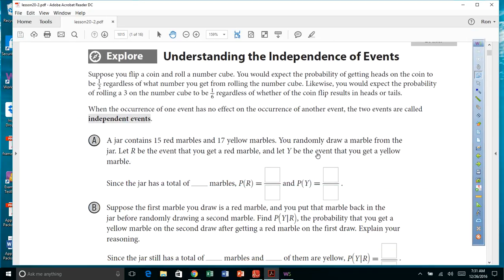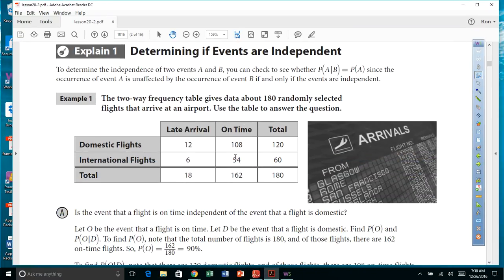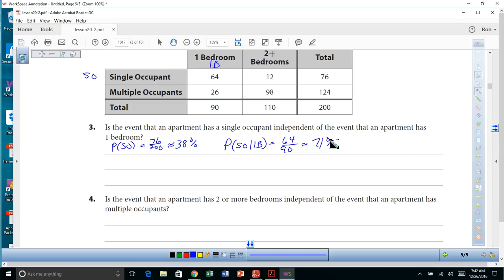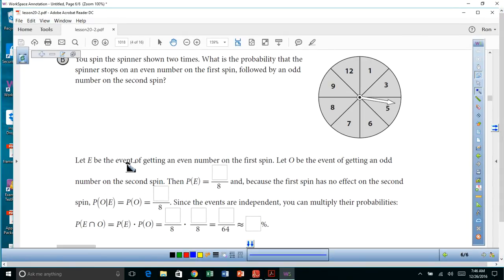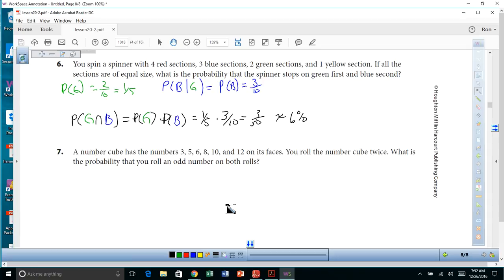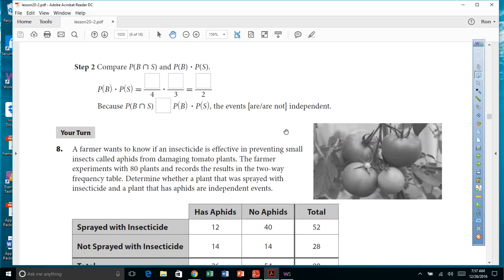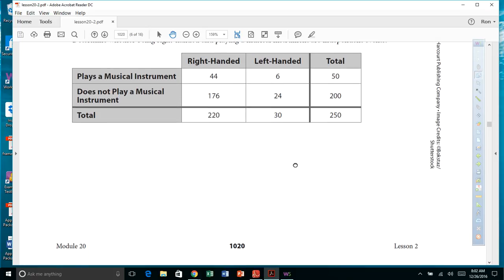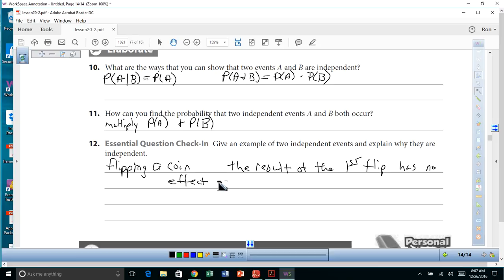alg2lesson20 2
Independent Events
Algebra 2